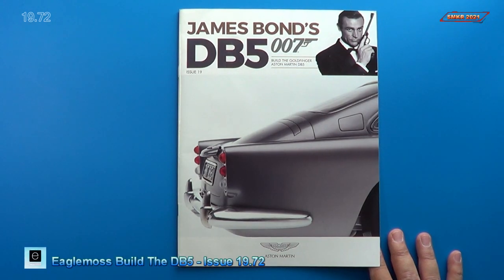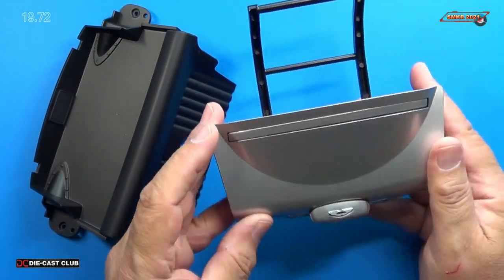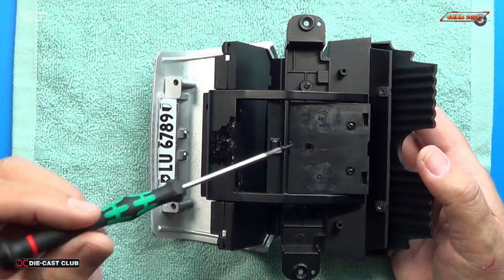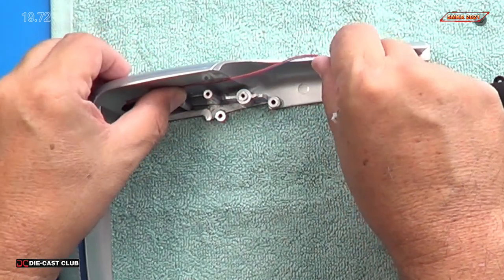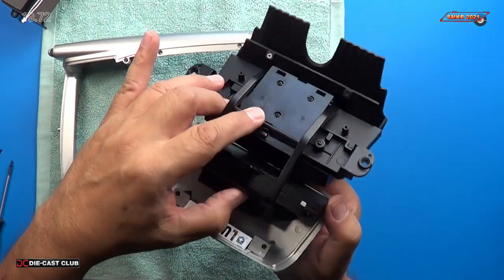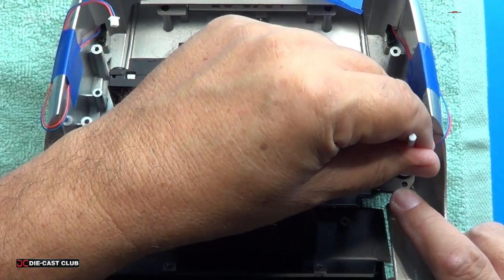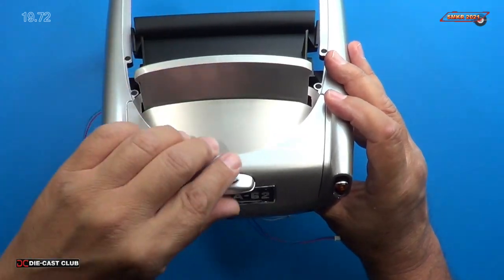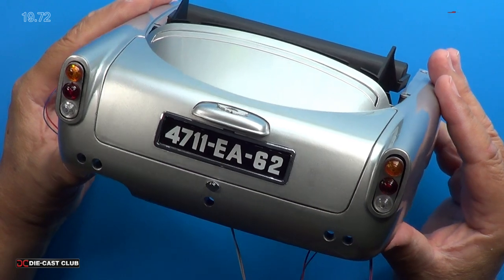Build the Goldfinger Aston Martin DB5 Issue 19 Stage 72 - Install the Trunk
1:8 SCALE REPLICA
The model includes all the additional features that were seen in Goldfinger, from the rotating tire slashers to the ejector seat.
Concealed machine guns, Rotating number plates, Bulletproof screen, Working horn, Contra-rotating tire slashers, Retractable overriders, Concealed weapons drawer, Working lights,
Working ejector seat, and Engine sound.